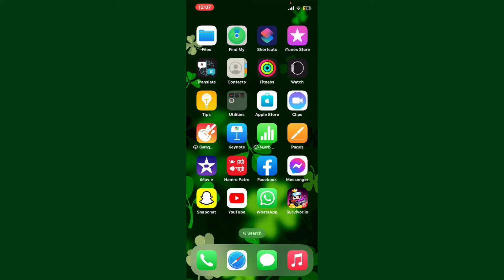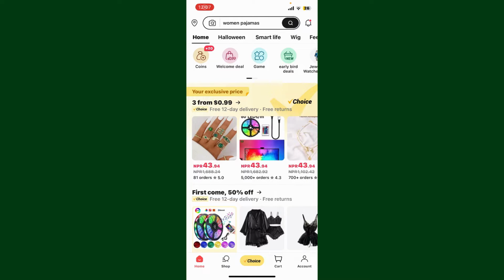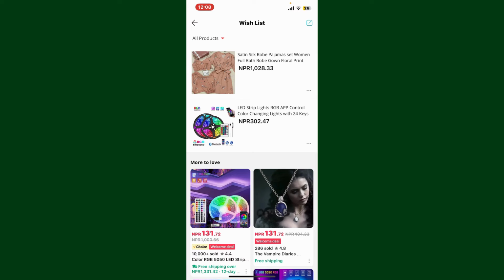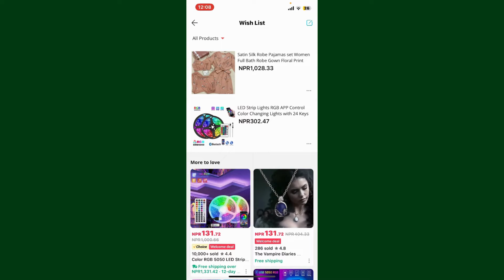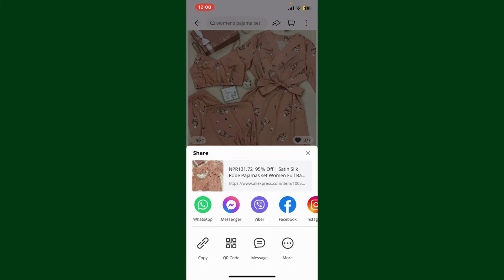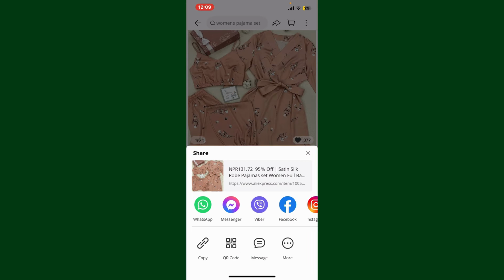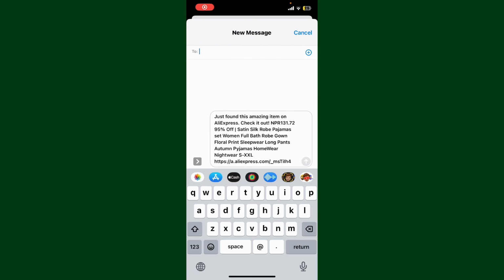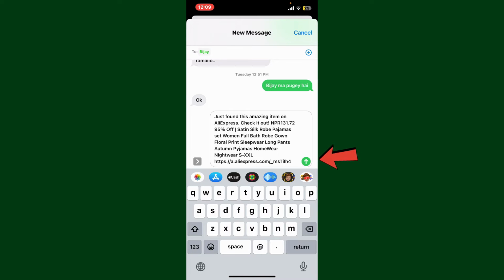How to Share Your Wishlist on AliExpress 2023?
Want to share your favorite finds with friends and family? Watch our step-by-step tutorial to learn how to share your AliExpress wishlist effortlessly. Spread the shopping joy today!